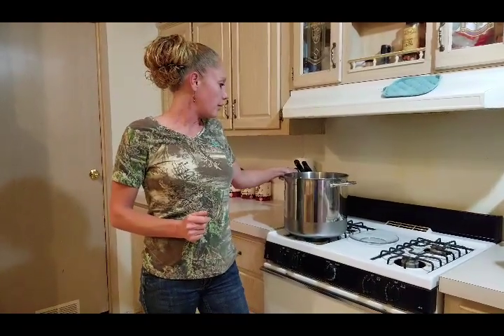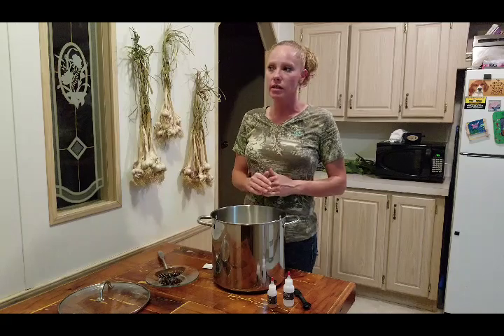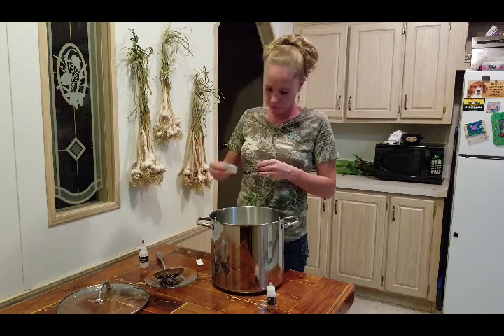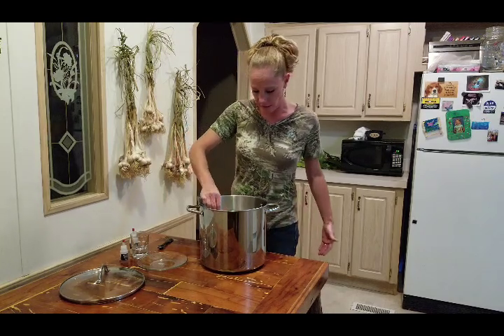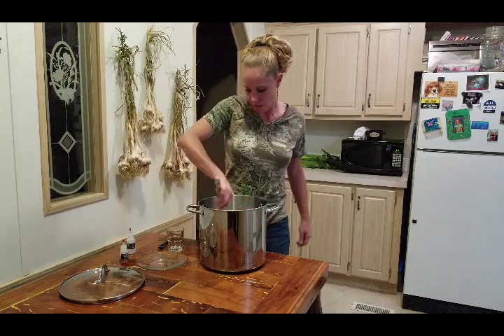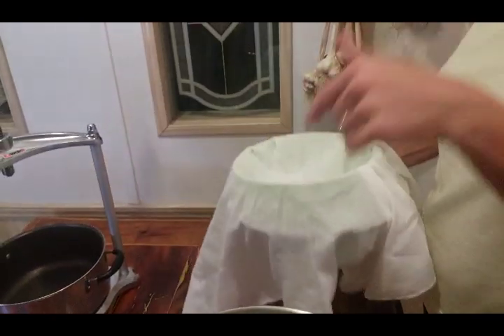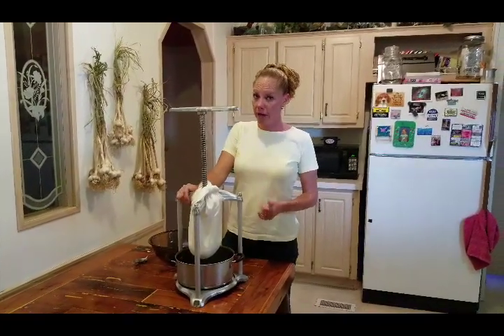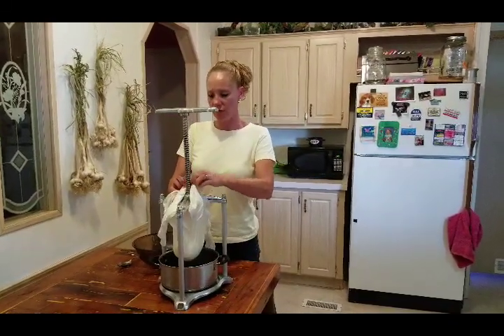How To Make Chevre (Cheese Made From Goat Milk)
This is a tutorial showing you how easy making Chevre (cheese made from goat's milk) is to make. Showing you step by step how to make a delicious, and easy cheese. It is a great starter cheese to make!

Welcome to the Blue Cactus Dairy Goat Ranch! We breed show quality Nigerian Dwarf Goats! We currently have a herd of 17 does and 4 bucks. Our herd is rotationally grazed on our 10 1/2 acre homestead in Arizona. We also raise chickens for eggs and meat and keep a large garden year round!

On our channel we teach how we trim hooves, deworm, copper bolus, draw blood, milk shave, shave for show, compete in shows, milk test, breed, register, transport, assist in goat births, bottle feed babies, wean kids, how to milk, use a milk stand, make cheese, make homemade ice cream, make compost, grow vegetables, and have fun in mountains and creeks!
Follow our adventures as we grow our Herd, our Food, and our Family!

*CHEESE PRESS*

*STAINLESS STEEL SKIMMER*

*STAINLESS STEEL POT*

*MESOPHILIC CULTURE*

*CHEESE CLOTH*

*STANDING STONE FARMS BEGINNERS CHEESE MAKING KIT*

*STANDING STONE FARMS ULTIMATE CHEESE MAKING KIT*

*HARD CHEESE MAKING KIT*